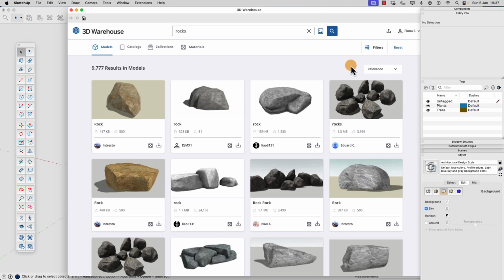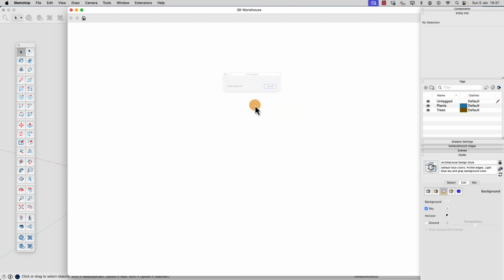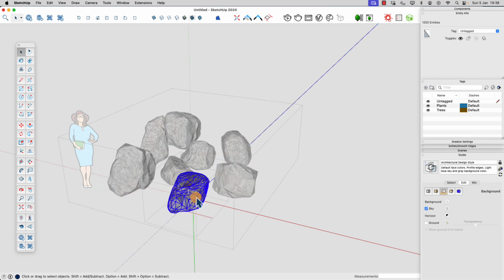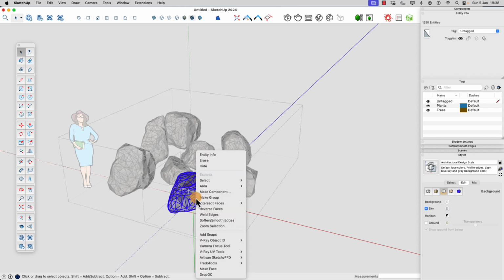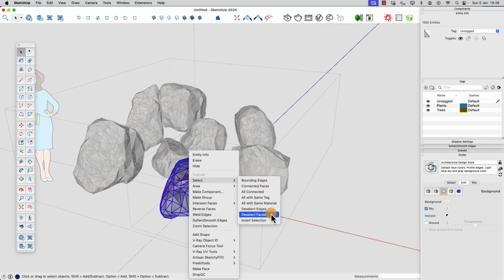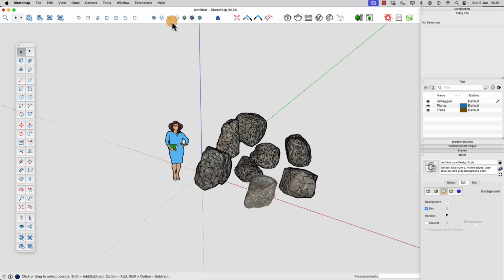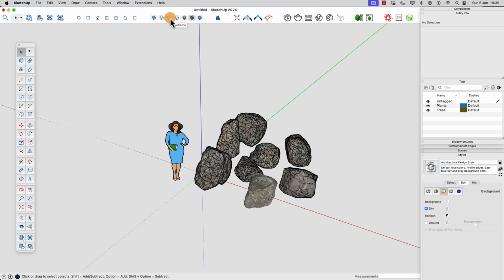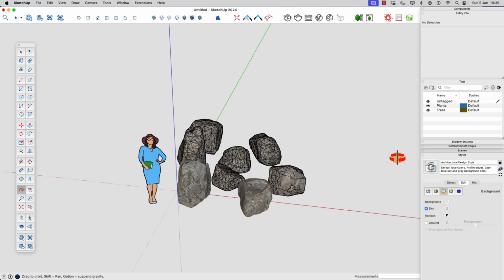SketchUp Pro Tip: Two easy methods to hide edges of objects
Do you ever download stuff from the 3D Warehouse only to find that all the edges are visible and you can't possibly hide them all as there are so many? This video shows you two quick and easy ways to hide those pesky edges so they don't interfere with your visuals.

Artist: Ron Gelinas
Track Title: Fading (Original Mix)
Link to Track: youtu.be/bcVB6CRctQI